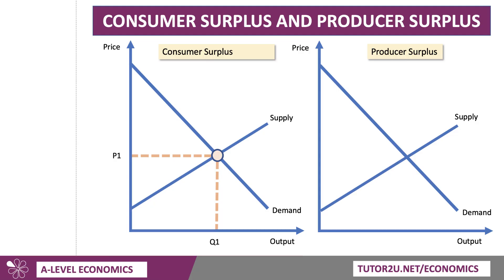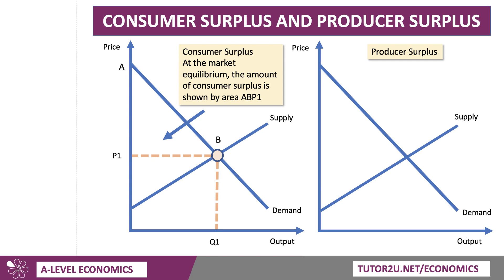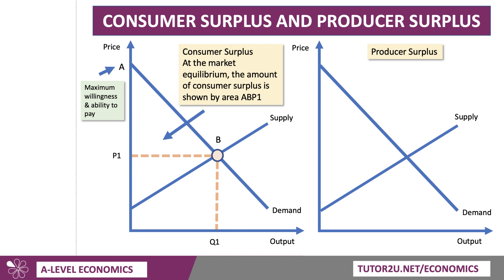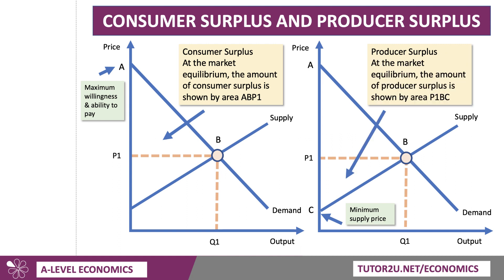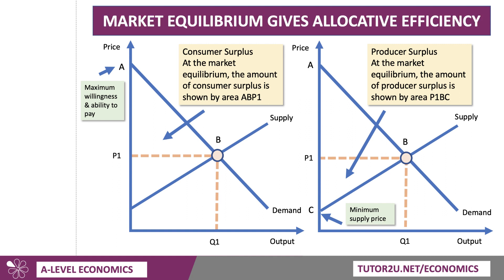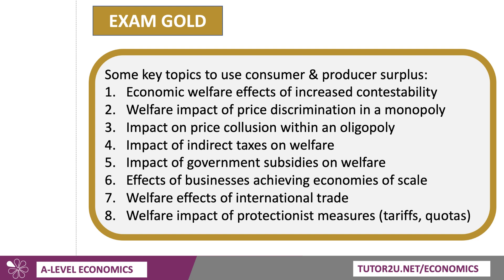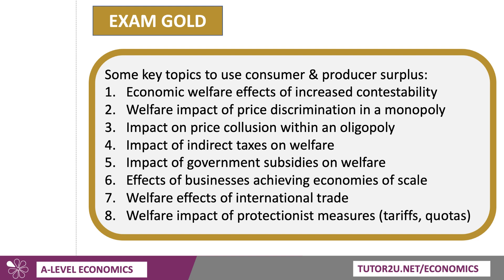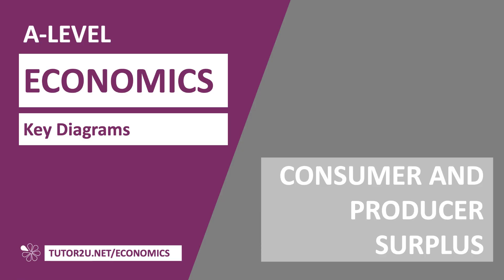Key Diagrams - Consumer and Producer Surplus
This short revision video takes students through the basics of consumer and producer surplus and highlights key topics where the concepts might be usefully applied in analysis and evaluation.